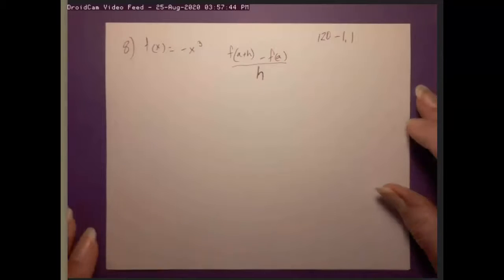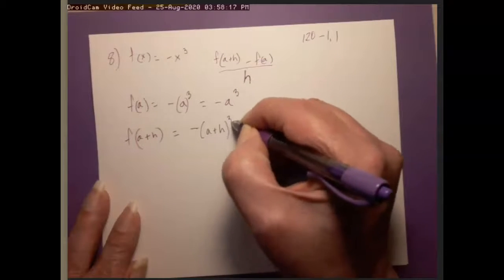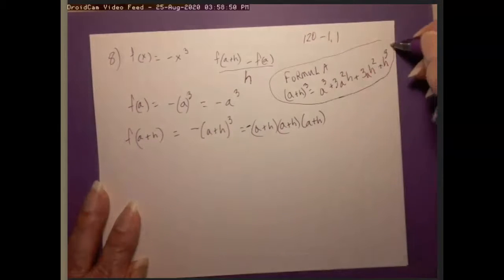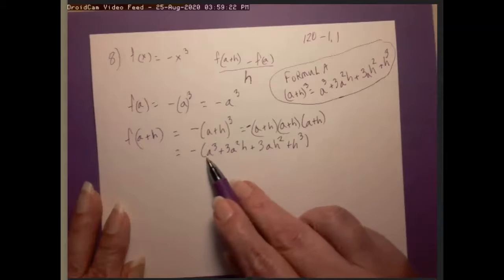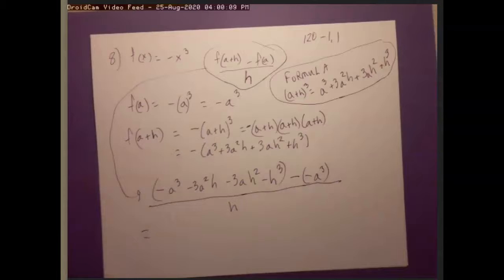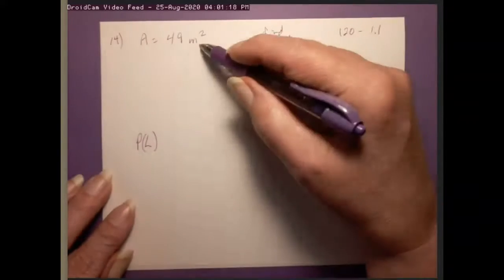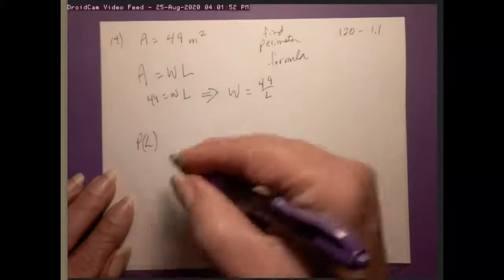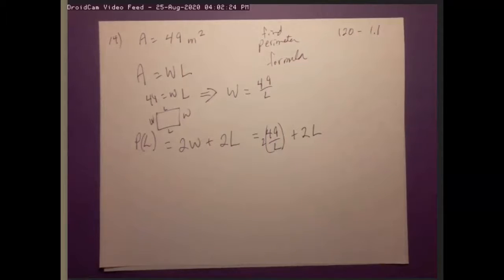Math 120 1.1 -- numbers 8 and 14